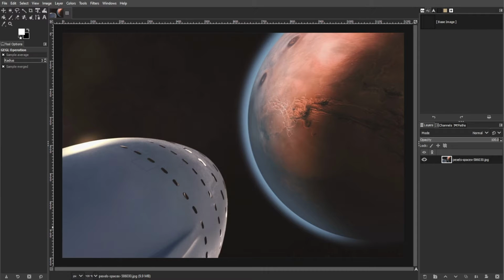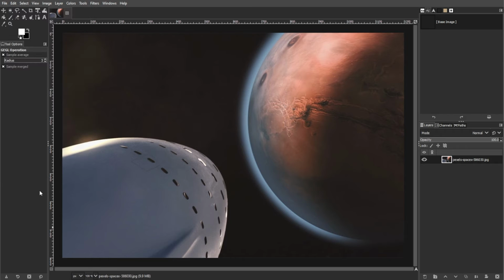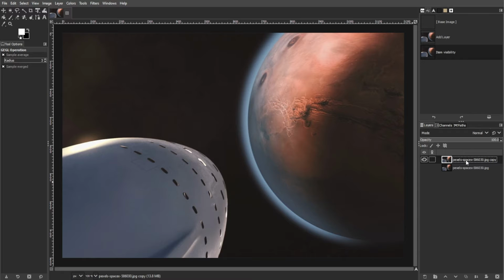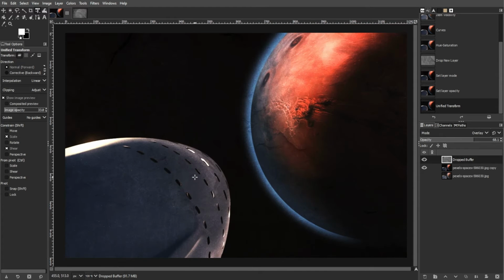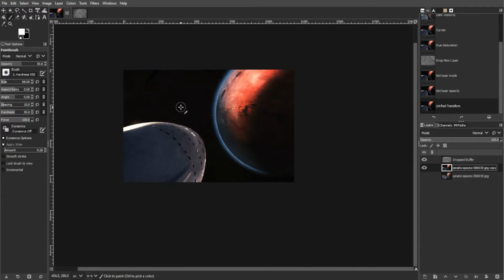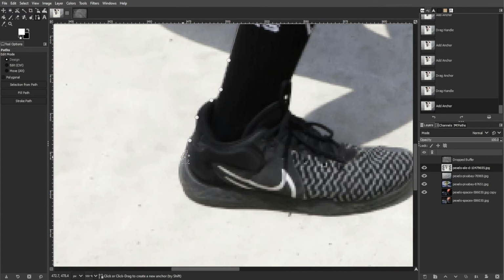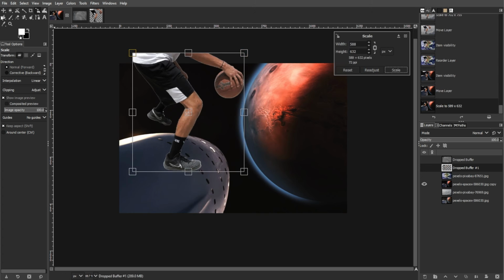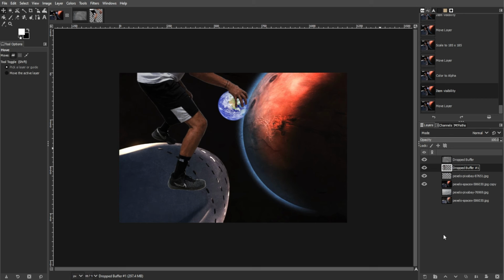How to Create a Dark Surreal Image in GIMP | Surrealism Photo Manipulation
Unlock the secrets of creating stunning dark surreal images using GIMP with this step-by-step tutorial! Dive into the world of digital artistry as we explore some techniques, tips, and tricks to transform your photos into captivating and mysterious masterpieces.